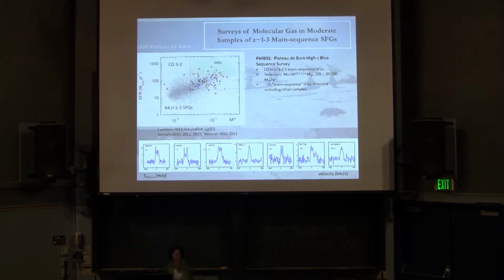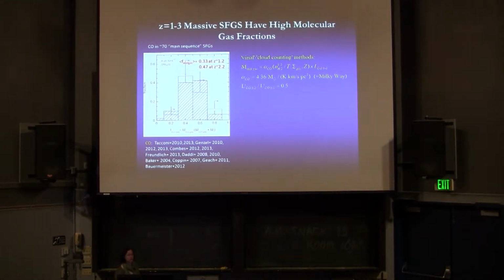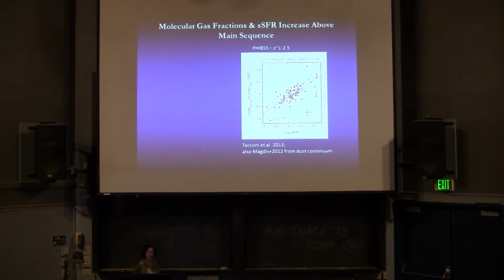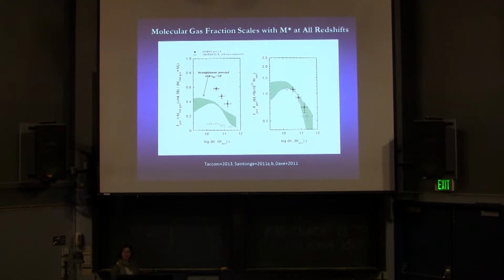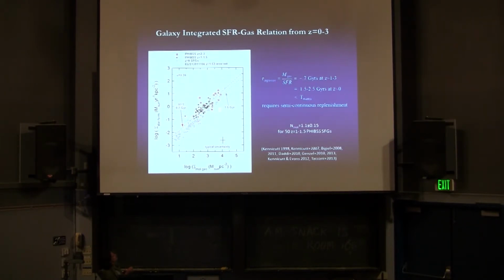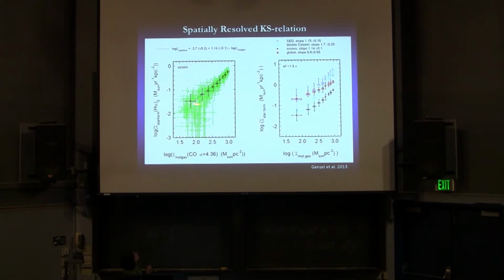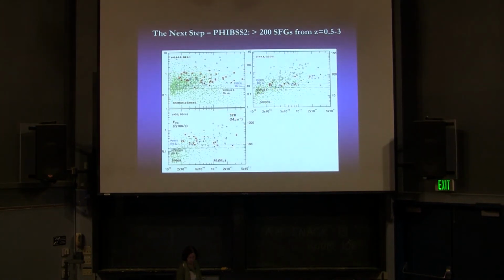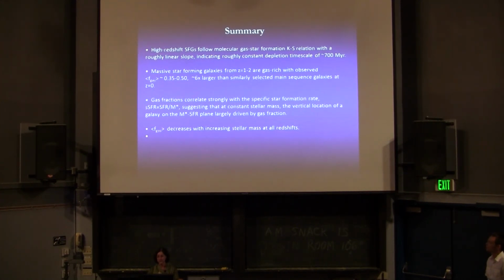Linda Tacconi "Molecular Gas scaling relations at z~1-2"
Linda Tacconi, MPE, "Molecular Gas scaling relations at z~1-2"

2013 Santa Cruz Galaxy Workshop